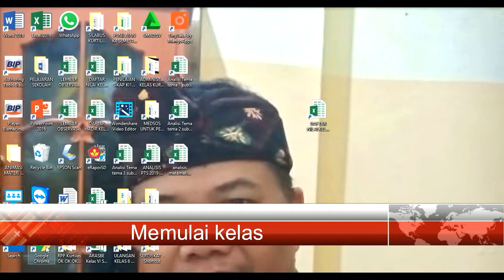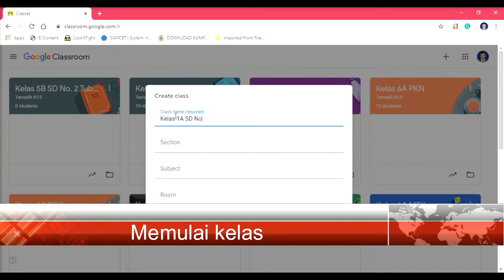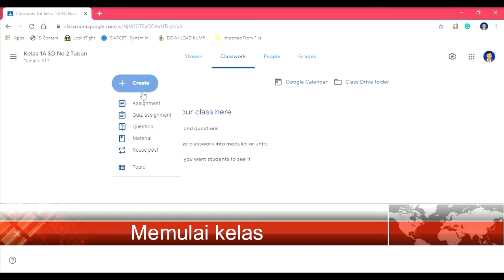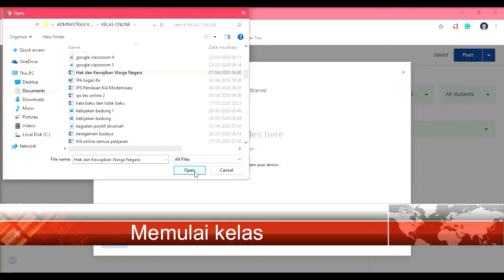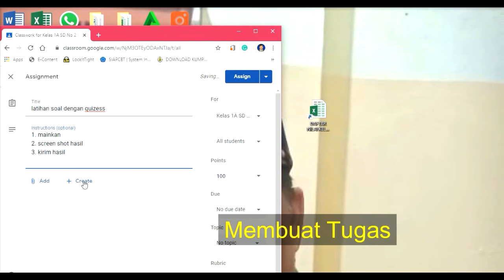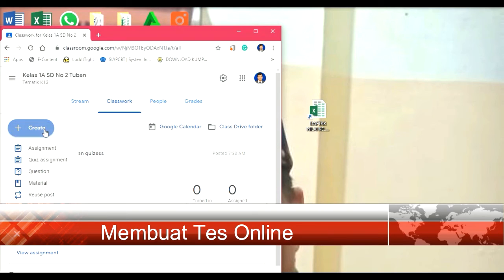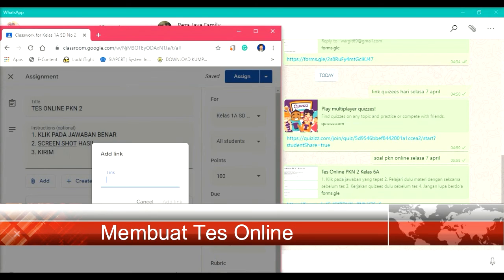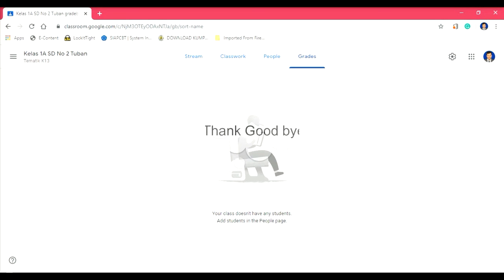Laporan Diklat Online 4in1 SKL dan PPDB Online - Pembuatan Kelas di Google Classroom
Let's Sharing and Growing Together
Ngiring Berbagi lan Bertumbuh Sareng-sareng